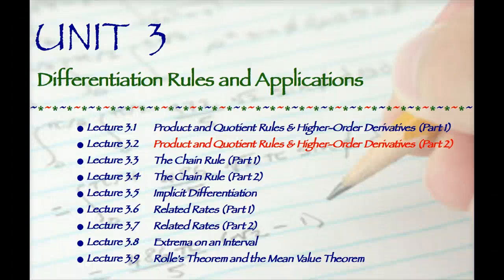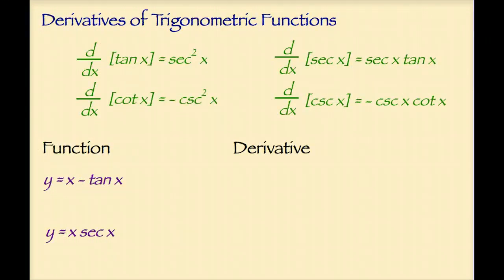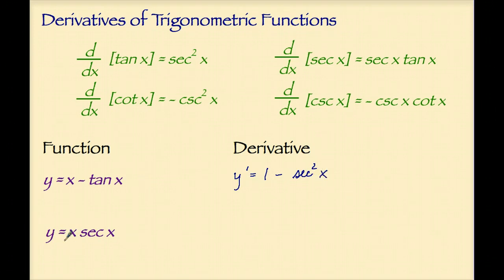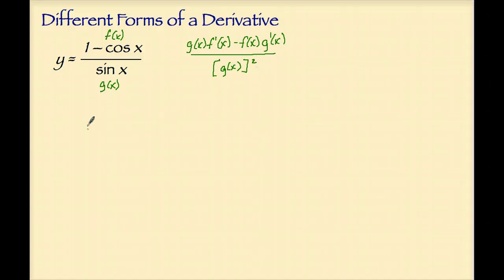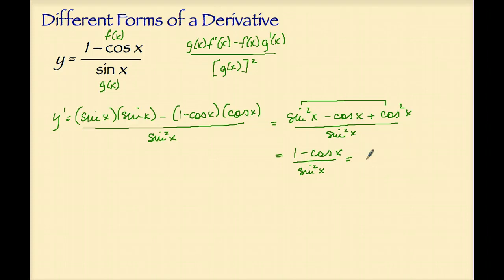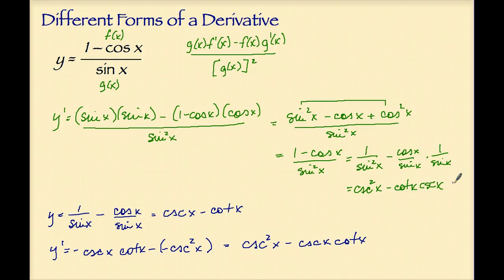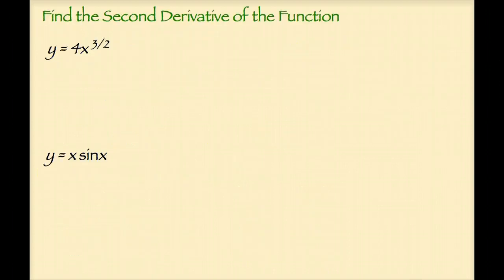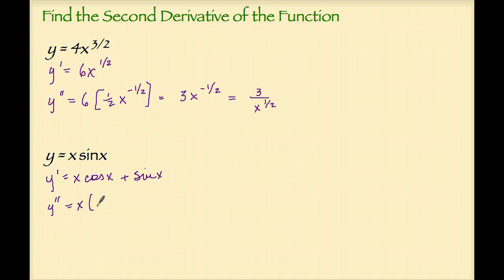APCalcAB ~ Product and Quotient Rules & Higher-Order Derivatives (Part 20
Product and Quotient Rules & Higher-Order Derivatives (Part 2)